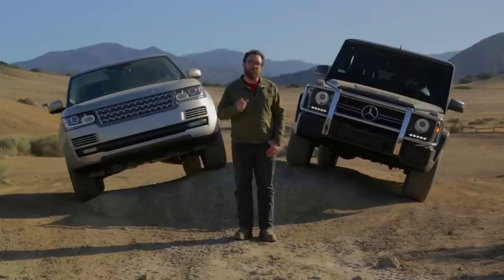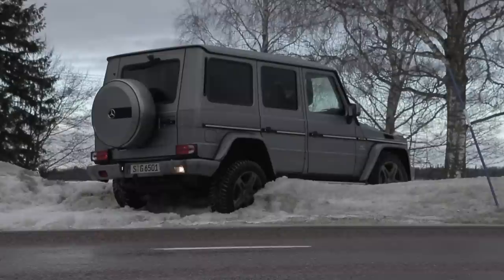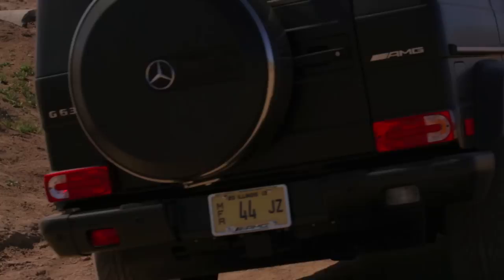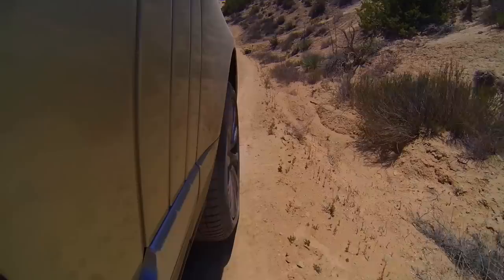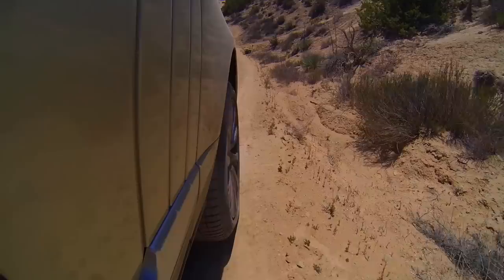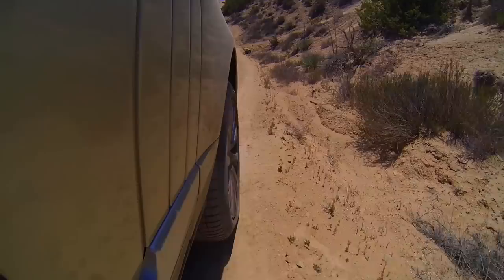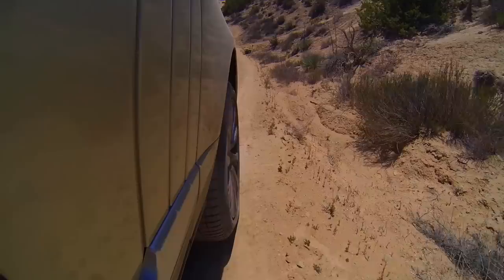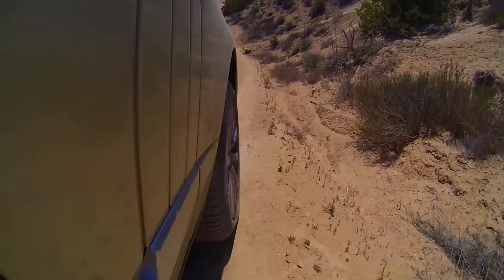2013 Range Rover vs. 2013 Mercedes-Benz G63 AMG! - Head 2 Head Episode 32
On this episode of Head 2 Head, Motor Trend's Jonny Lieberman pits the 2013 Range Rover against the 2013 Mercedes-Benz G63 AMG. Several technical & challenging obstacles await as these two SUVs navigate a purpose-built off road course. Did we mention that the course also happens to be the testing grounds for Motor Trend's SUV of the Year? Old school meets new school as tried & true German engineering squares off against cutting edge British gadgetry.

Of course, no comparison between these two status symbols would be complete without a visit to their natural habitat... the mean streets of Beverly Hills, CA. While both of these contenders will get you through the dirt in style, which of these two uber-luxury six figure SUVs is most befitting of high society? Join us as we find out.